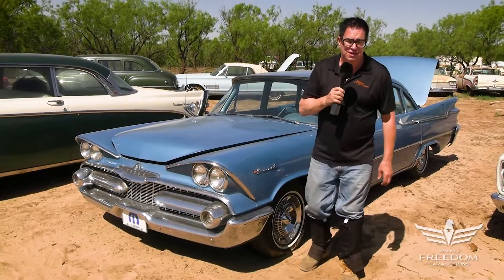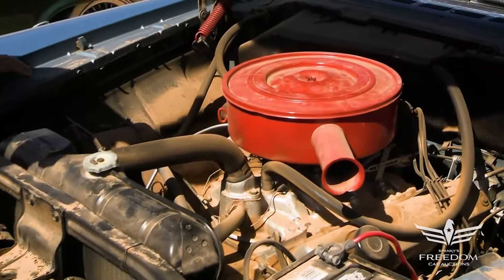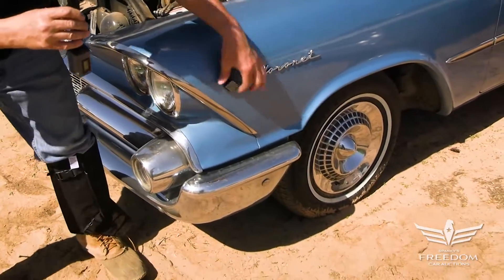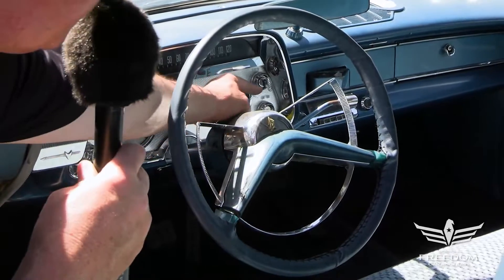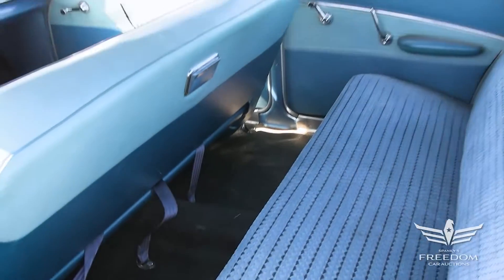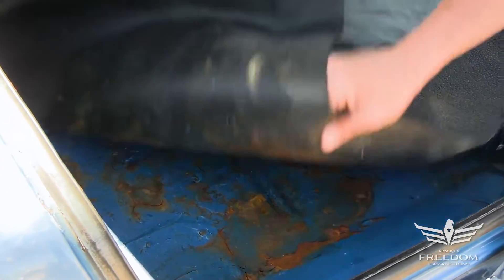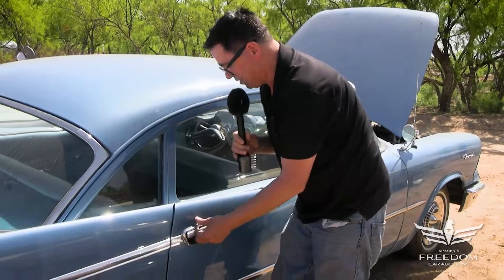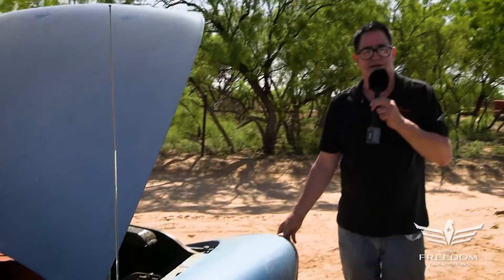1959 Dodge Coronet 4 door